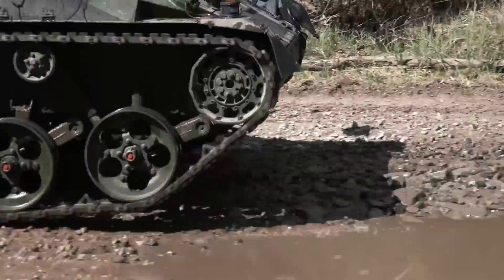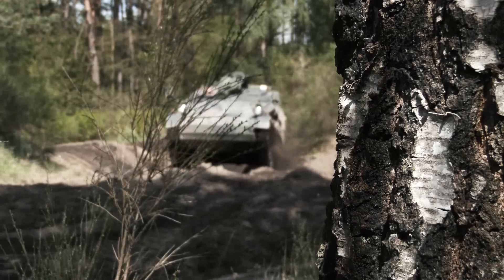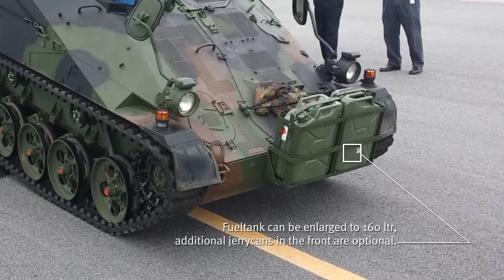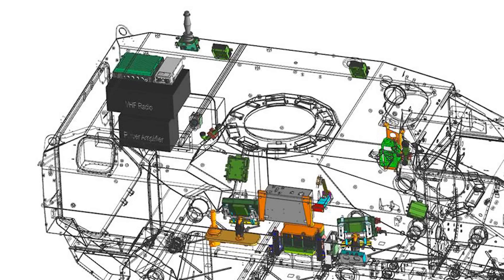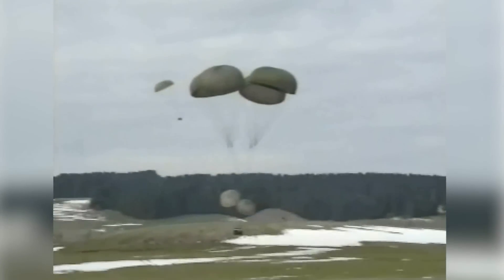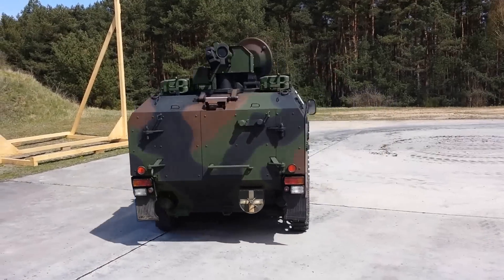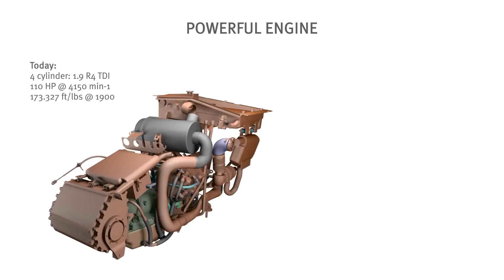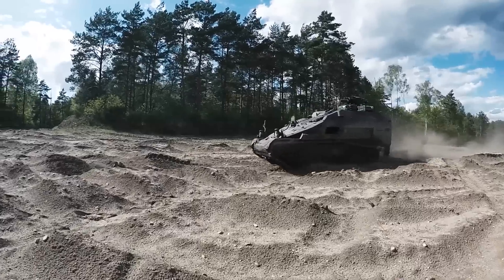REAL LRV Weasel 2s: JLTVs CAN'T RO-RO From Army C/MH-47 Chinooks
The Weasel 2 (or Wiesel 2) Light Recon Vehicle (LRV) can Roll-On/Off (RO-RO) from U.S. Army C/MH-47 Chinook and larger aircraft to include by parachute drops so a 6-man Cavalry Scout/other Team can X-Country Traverse the Battlefield under COMPLETE environmental and enemy fires protection that Open Wheeled Trucks cannot do. Can be sling-loaded by a UH-60L/M Blackhawk helicopter.

THE JLTV CANNOT.

LRV Cancelled for Wheeled JLTV Truck that Can't Fly by C-130s Armed! Can't Carry a 6-Man Scout Team! JLTV Height Lies: CANNOT PARACHUTE DROP WITH WEAPONS STATION FROM C-130s

Take that guy on the far right...say he is 6 feet 4...his head does not even reach the window much less the ROOF TOP...

1.9 meters = 6.23 feet = 74 inches LIARS!

This is just a few inches taller than me! This is only the HEIGHT TO THE BOTTOM OF THE JLTV DOOR HANDLE--put the weapon station on and see how high it is!

We need a PHOTOGRAPH OF A JLTV AND WEAPON STATION BY A No-SH*T HEIGHT SCALE.

ONLY 102" of HEIGHT is tolerable for rolling off the rear ramp of a C-130 during parachute airdrop. don't forget the JLTV has to sit atop honeycomb shock-absorbing stacks on top of a Type V airdrop platform...

CONCLUSIONS:

* JLTV with Weapon Stations CANNOT RO-RO from C-130s

* JLTV with Weapons Stations CANNOT LVAD from C-130s

* JLTVs CANNOT RO-RO from inside CH-47s or CH-53s--even the new CH-53K

* JLTVs CANNOT TRANSPORT EITHER A 6-MAN SCOUT TEAM OR A 9-MAN INFANTRY SQUAD

* JLTVs CANNOT go CROSS-COUNTRY AT WILL to avoid ROAD/TRAIL ambushes

* JLTVS CANNOT tolerate ACTIVE PROTECTION SYSTEMS (APS) if payload is already maxed-out with just 4 men

* JLTVs CANNOT fire large, powerful weapons systems much less be transported in a C-130 with them

* JLTVs are TOO TALL to be effective scout vehicles

* JLTVs are TOO TOP-HEAVY and will easily turn-over

* JLTVs are TOO LIGHT to not be TOSSED IN THE AIR after suffering undermine blasts

"Scouts need a specialized vehicle with enough firepower to destroy enemy recon formations, Lt. Gen. H.R. McMaster, director of Army Capabilities Integration  Center and deputy commanding general of Futures at Training and Doctrine Command, told an audience at the 2015 Maneuver Conference at Benning.

The LRV would also allow scout units to provide security for light infantry on an approach march in ground mobility vehicles, McMaster said at the time."

1:35 Scale Model Weasel 2

Heinrich-Ehrhardt-Straße 2
29345 Unterluess
Germany